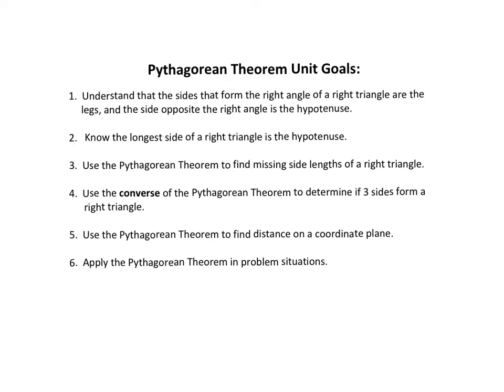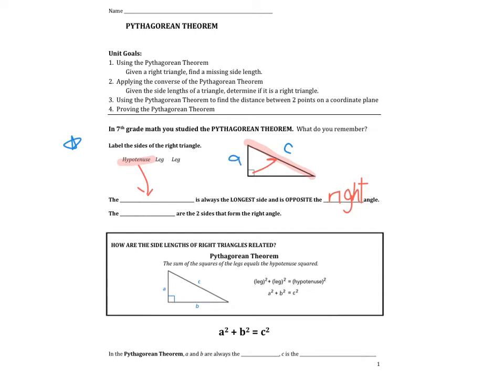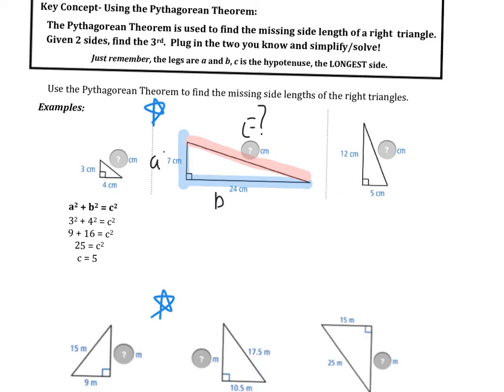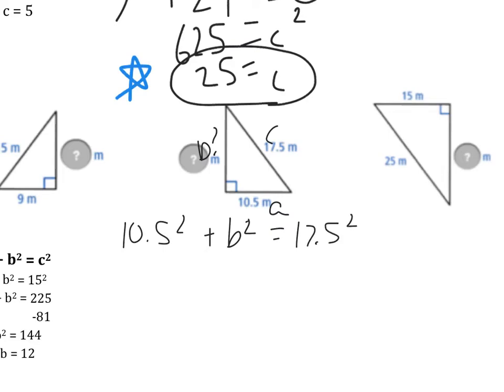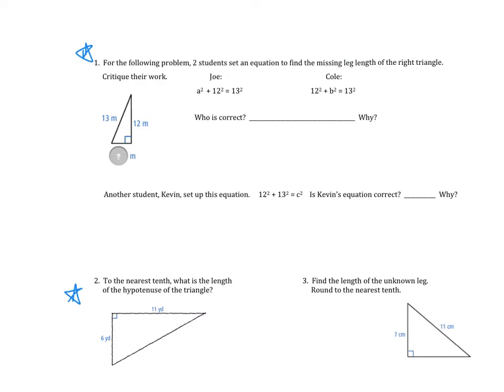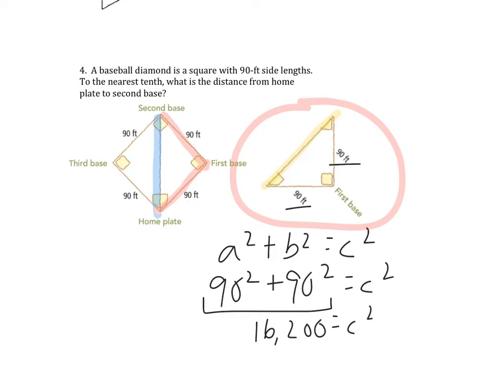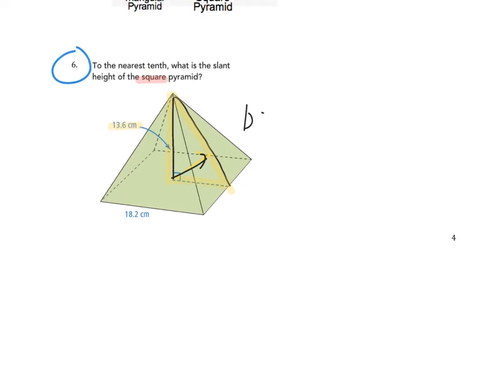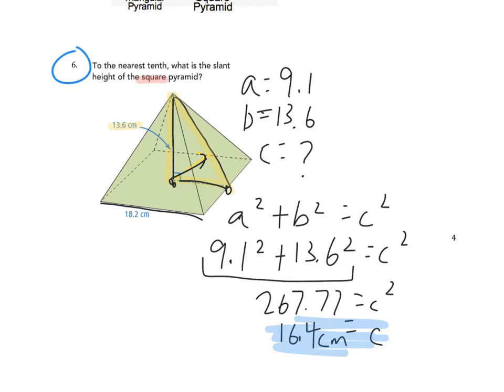Unit 8 - pyth thm day 1